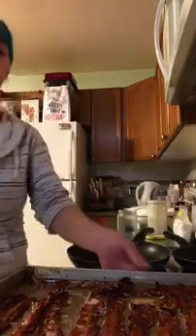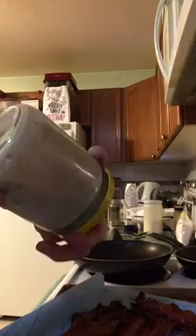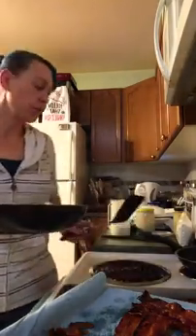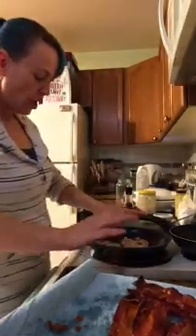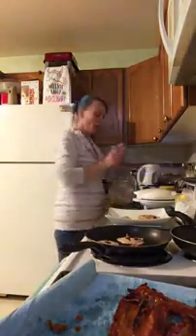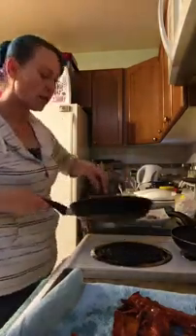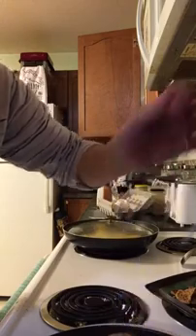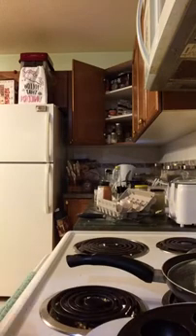BACON WAR!! Keto bacon pancakes and Keto mini donuts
Find my other social medias
in the comments below ⬇️
I post weekly Q&A delicious easy recipes, vlogs, shopping hauls,
funny TikToks, tons of dancing laughter and sparkle!